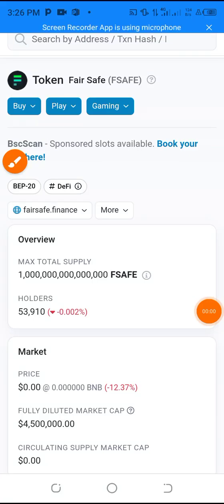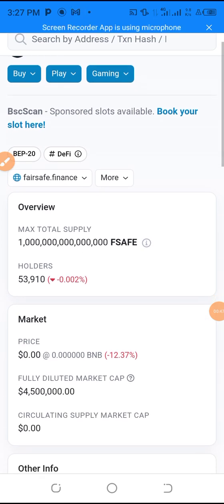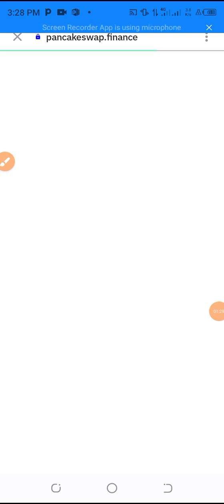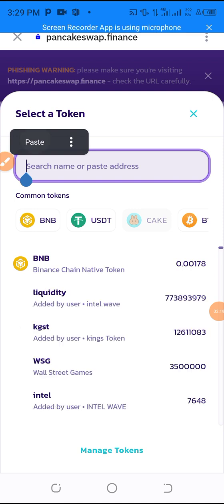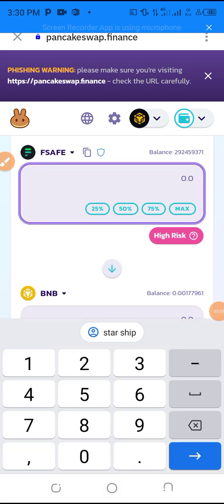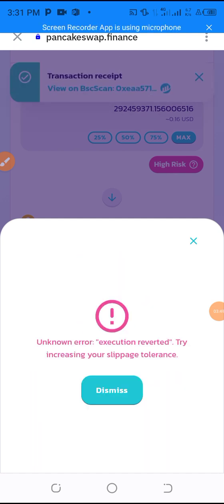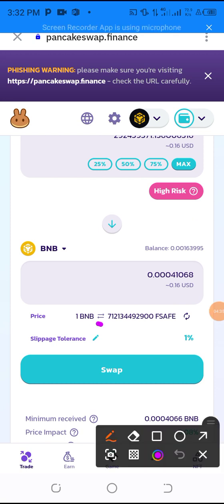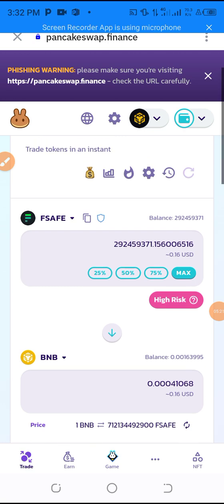How to swap your coins on trust wallet using pancake swap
learn how to sell your coins on trust wallet